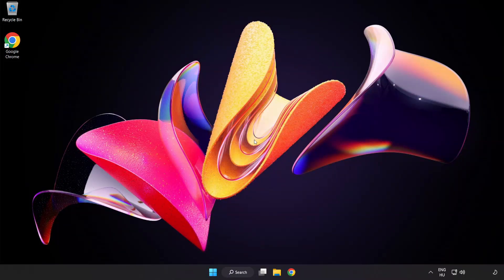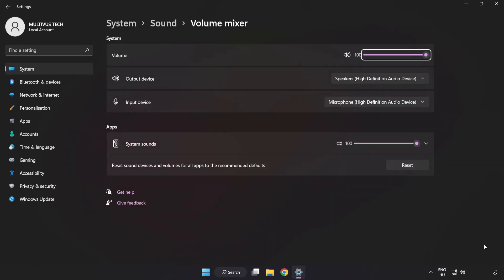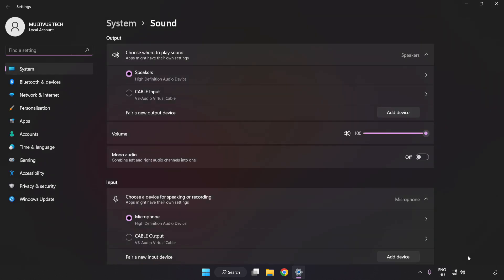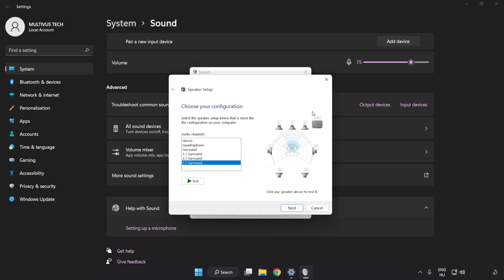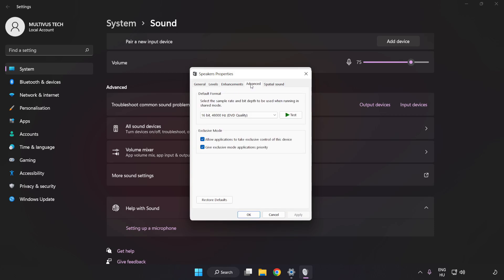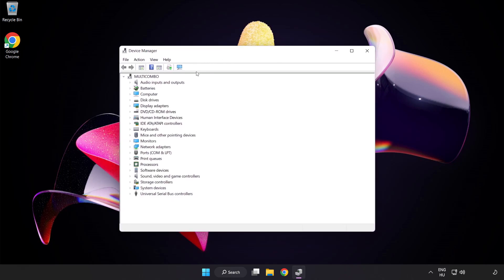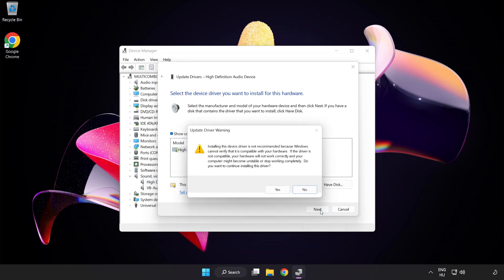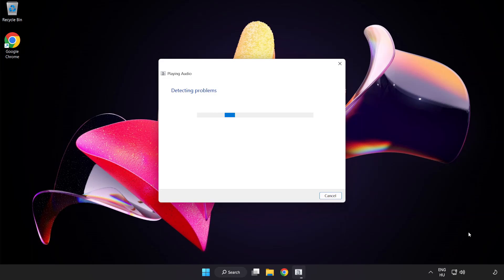How to FIX Enshrouded No Audio/Sound Not Working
I'm going to show How to FIX Enshrouded No Audio/Sound Not Working